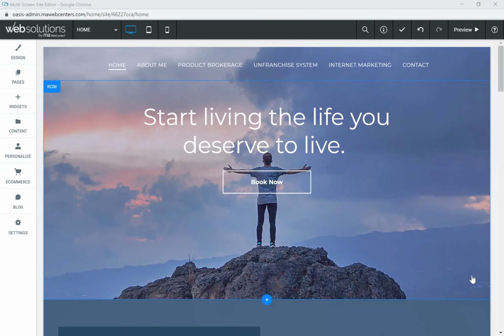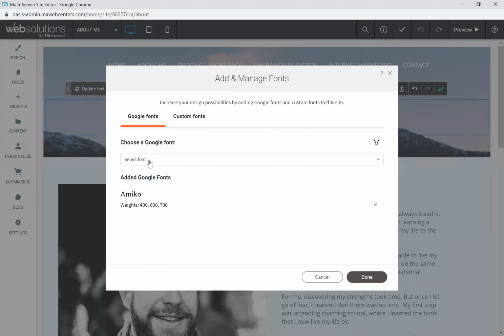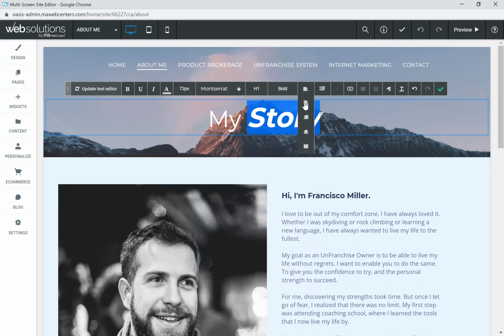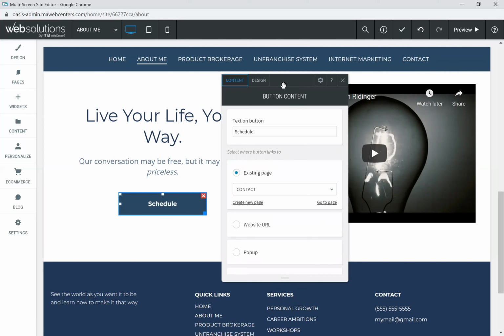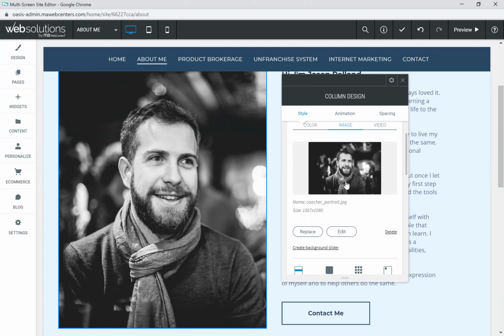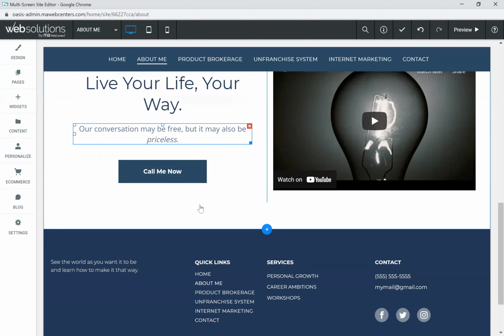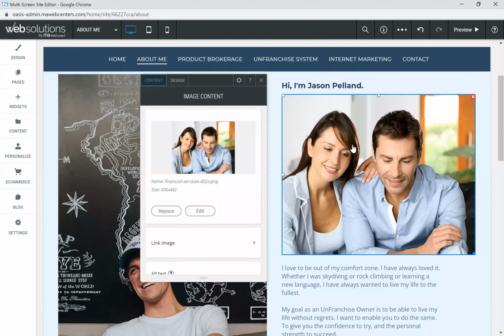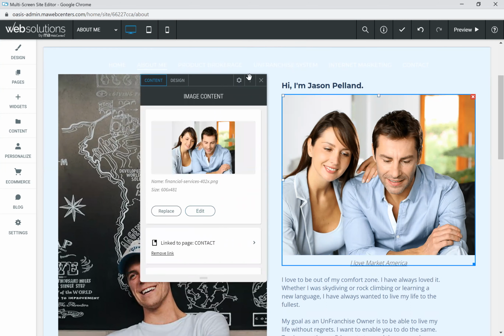DMS Text Image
Editing text blocks and images is simple with the Oasis website editor. Learn the various text and image features to easily manage your website content.